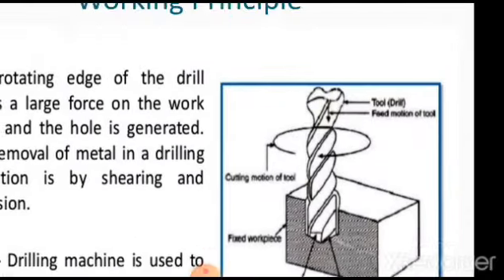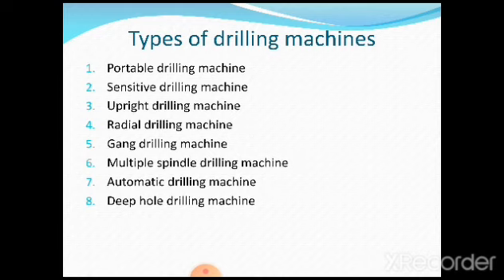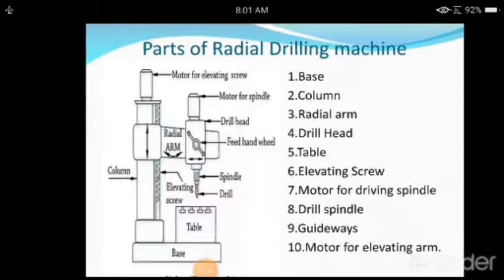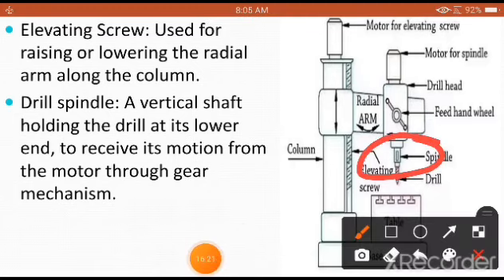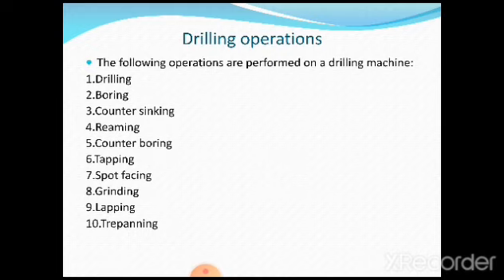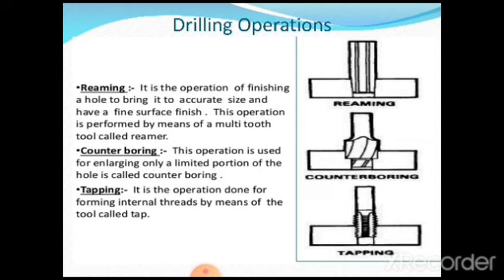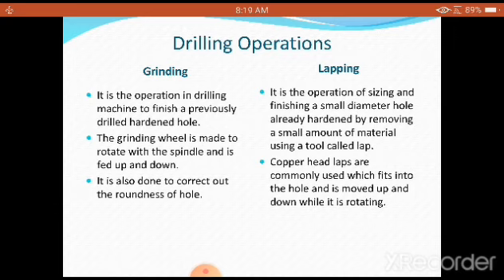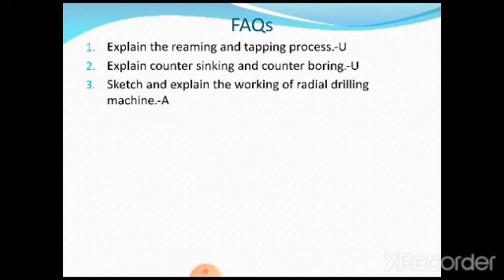July 5, 2021